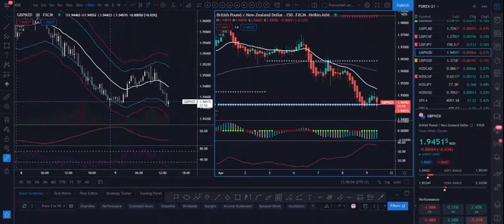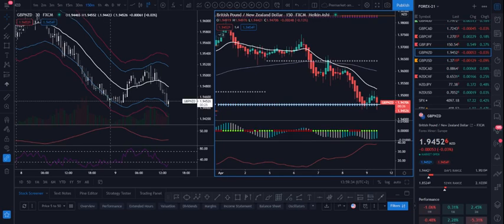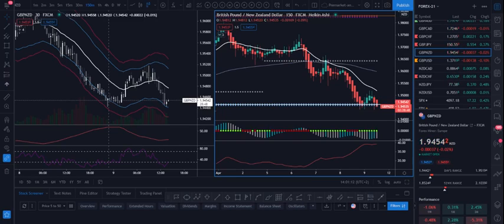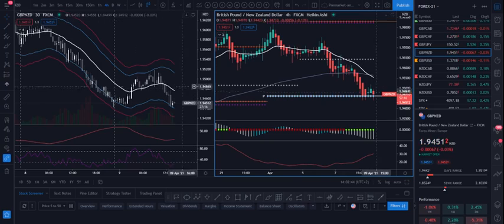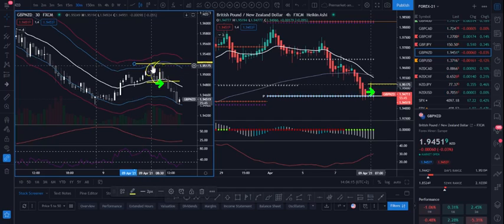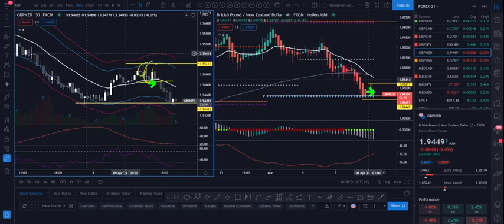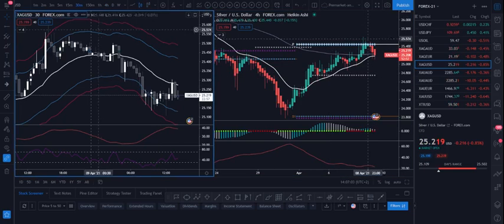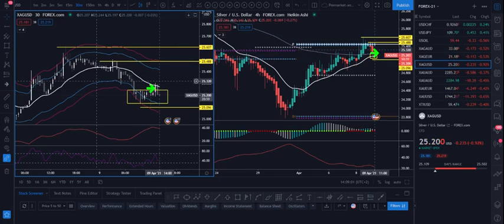One Good Trade Using Mean-Reversion Strategy on Forex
My main goal is to share my investing techniques to  all investors/traders investing stocks in Philippines. I also share information and helpful knowledge related to stocks.
If you would like to book a session with me for stock mentoring via online, drop me a PM on this channel or at my FB account.
Also available is my weekly stock update/picks.

THANKS!!! Happy investing to all!!!